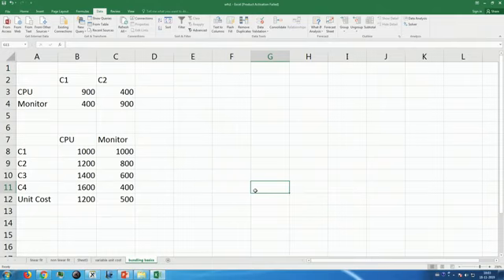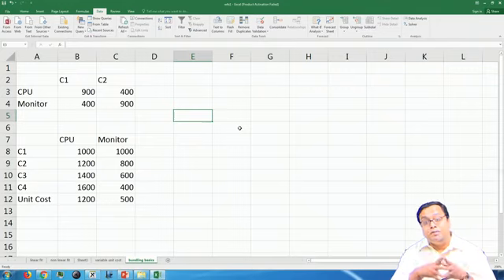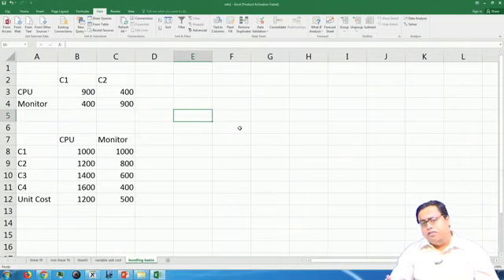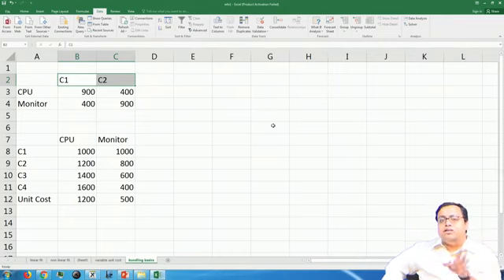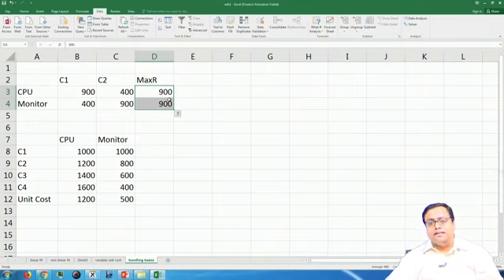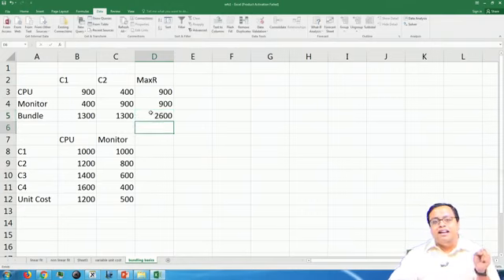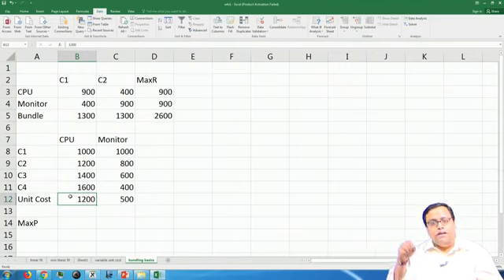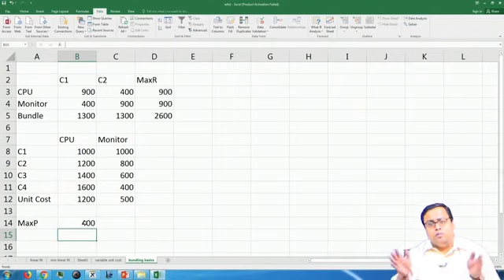Lecture 19 Demand Forecasting and Pricing Contd